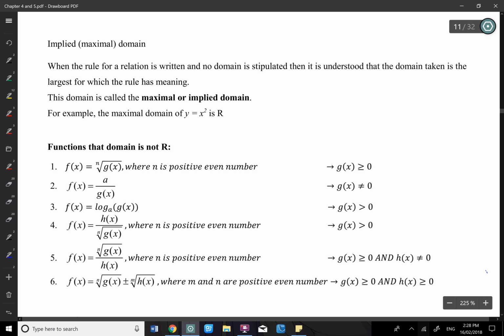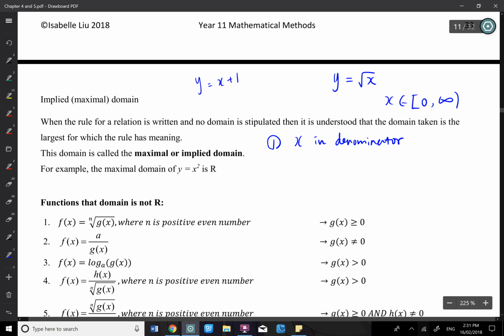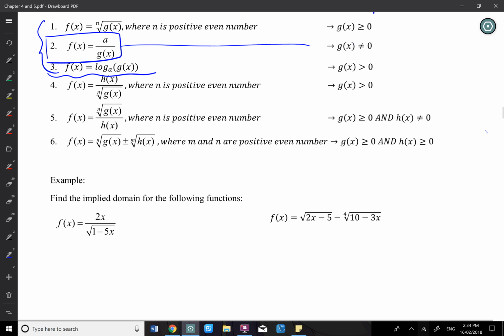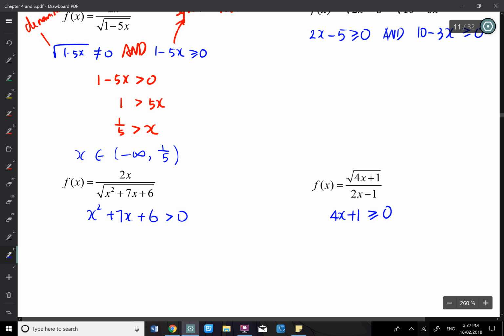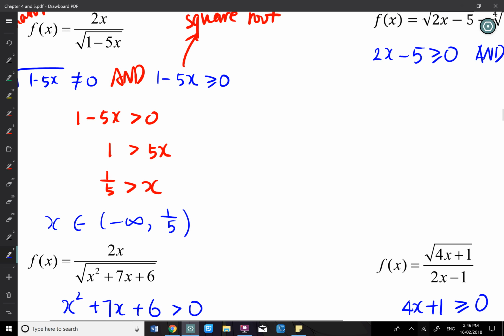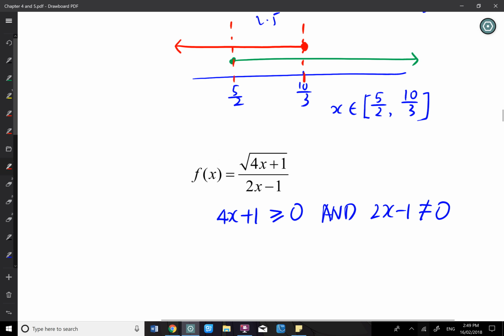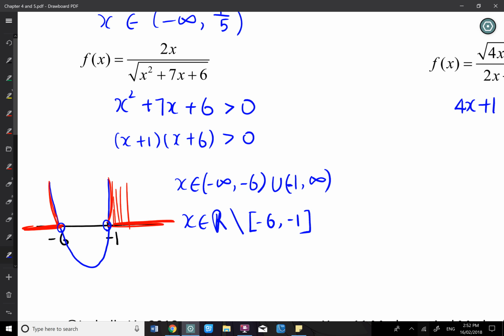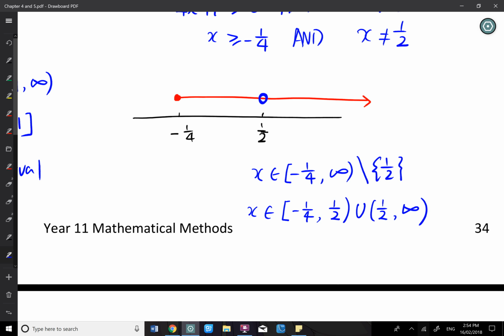11MM 5C 5D 2